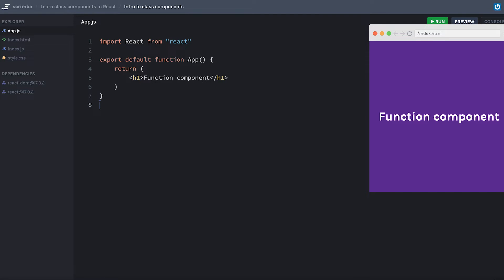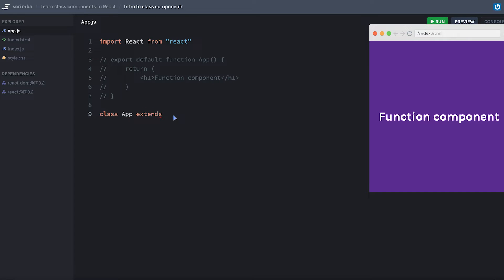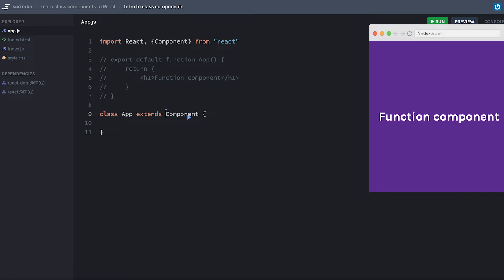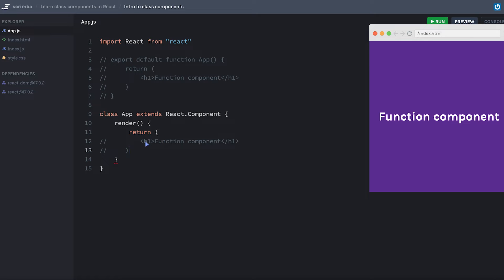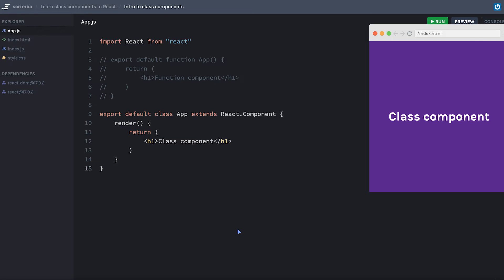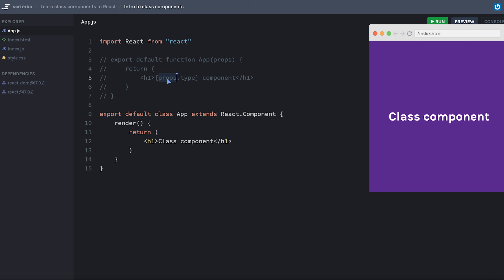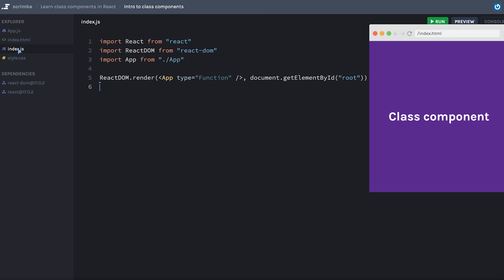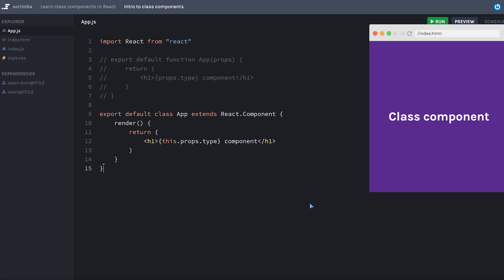Pass props to Class Components | Class Components in React tutorial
We take a look at what a class component looks like in React and how it differs from a functional component. We also see how to pass props into class components.